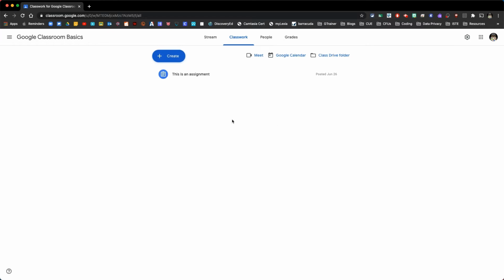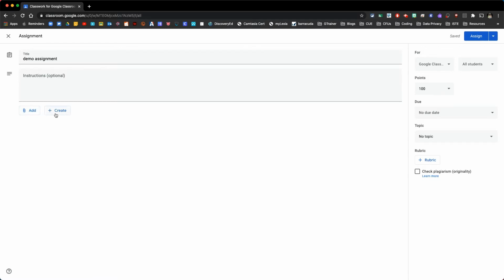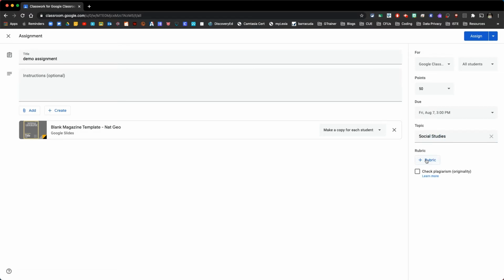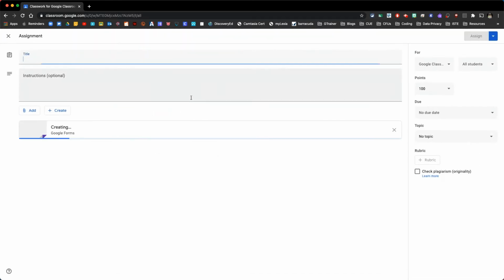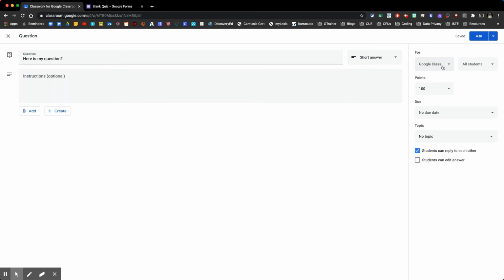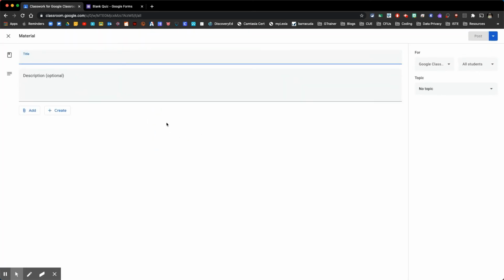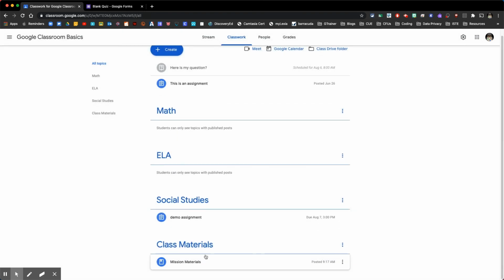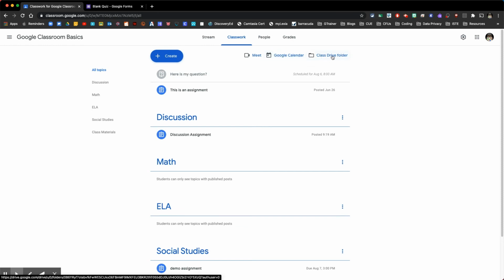Classwork Section of Google Classroom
As we continue on our journey to Google Mastery, we are going to be stopping at our third point of interest: The Classwork Section. Today, we will be taking a look at the Classwork Section and talk about all the amazing things you as a teacher can do in this section of Google Classroom.

0:00 Introduction
0:01 Taking a Byte Out of Ed Tech Presents
0:05 Google Classroom Series: The Classwork Section
0:47 Creating an Assignment
4:54 Creating a Quiz Assignment
6:12 Creating a Question
7:45 Creating Class Materials